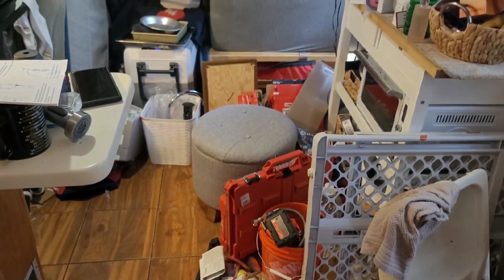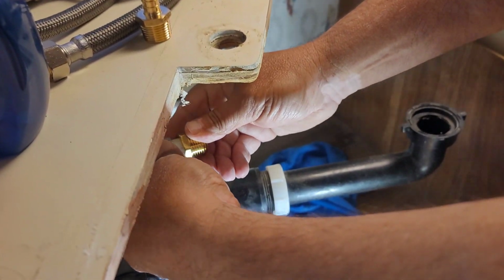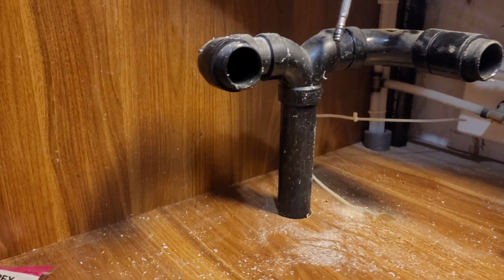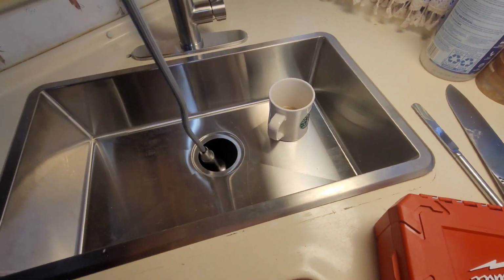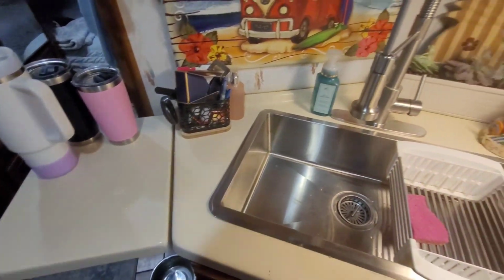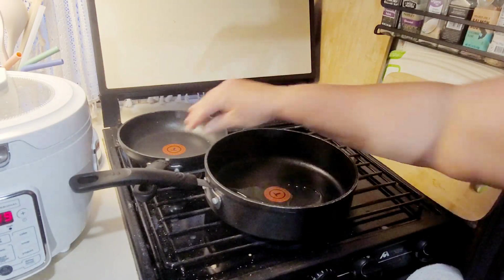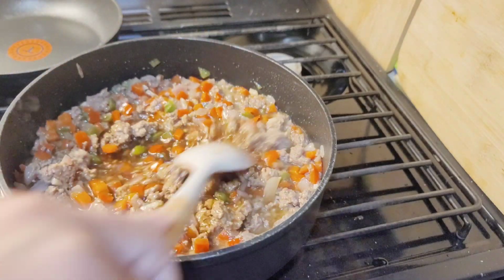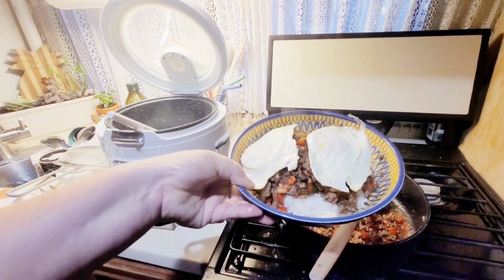Our RV Sink Upgrade: Exactly Which Amazon Faucet and Sink We Chose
Installing a residential sink in an RV isn't for the weak. It was a very tedious task. From the plumbing needing to be changed completely to cutting the counter to fit the new sink. We made it happen.

Dinner was wasy and scrumptious.

KRA POW RECIPE:

 Ingredients

3 tablespoons vegetable oil
2 shallots (thinly sliced)
7 cloves garlic (sliced)
3 Thai bird or holland chilies (de-seeded, if desired, and thinly sliced)
1 pound ground pork (450g)
1 teaspoon sugar
1 tablespoon fish sauce
1 tablespoon thin/light soy sauce
2 teaspoons dark soy sauce
2 teaspoons oyster sauce
⅓ cup low sodium chicken broth or water
holy basil leaves (about 1 1/2 cups packed)
Instructions

In a wok over medium high heat, add the oil, shallots and garlic, and fry for 3 minutes. Add the chilies and cook for another minute. Crank up the heat to high, and add the ground pork, breaking it up into small bits and allowing it to crisp up.

Add the sugar, fish sauce, soy sauce, dark soy sauce, and oyster sauce. Stir-fry for another minute and deglaze the pan with the broth or water. Because your pan is over high heat, the liquid should cook off very quickly. Add the basil, and stir-fry until wilted. Serve over rice.

Nutrition

Calories: 435kcal | Carbohydrates: 9g | Protein: 22g | Fat: 35g | Saturated Fat: 18g | Cholesterol: 82mg | Sodium: 929mg | Potassium: 554mg | Fiber: 1g | Sugar: 4g | Vitamin A: 638IU | Vitamin C: 53mg | Calcium: 45mg | Iron: 2mg